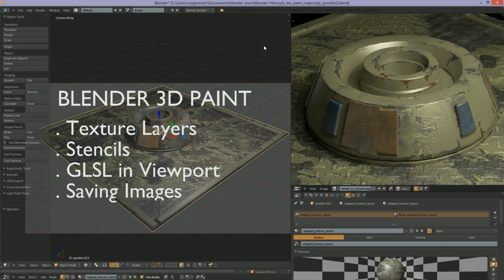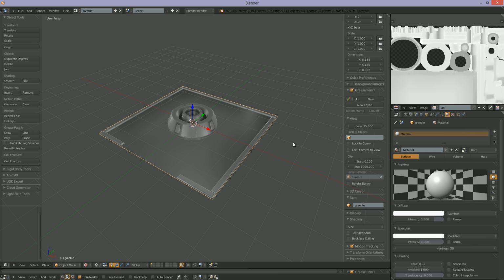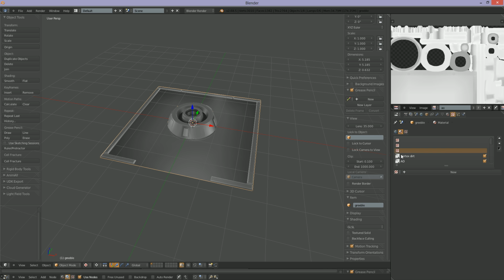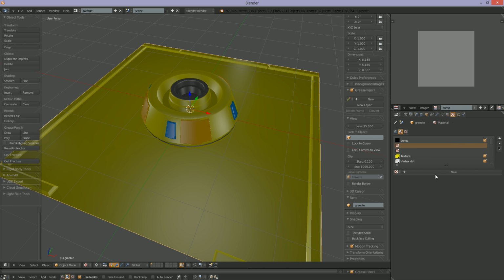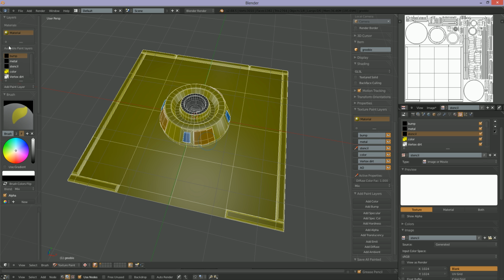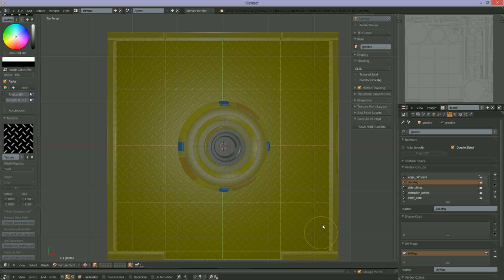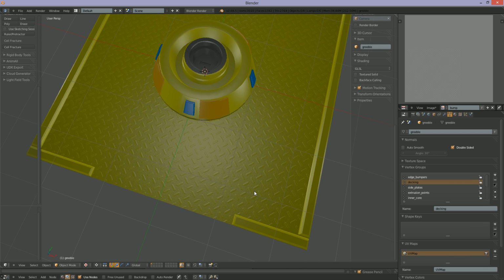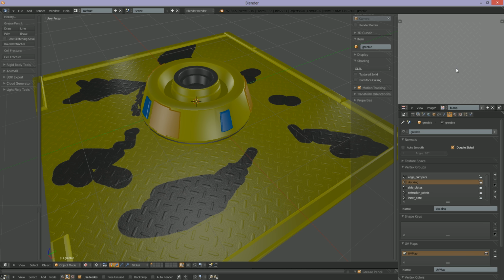Blender 3d Paint Tutorial part2 Layers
Part 2 of a series on Blender 3D Paint, meant to introduce the ways that Blender Internal render can be utilized through its material and texture baking to facilitate the painting process necessary to get quality maps made for plugging into Cycles shaders.